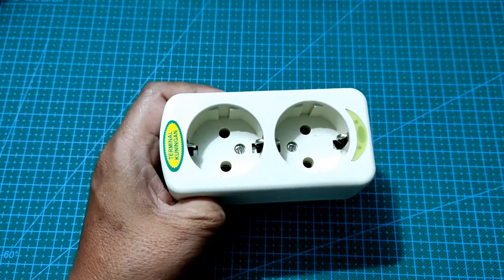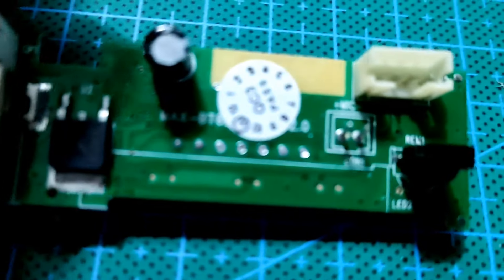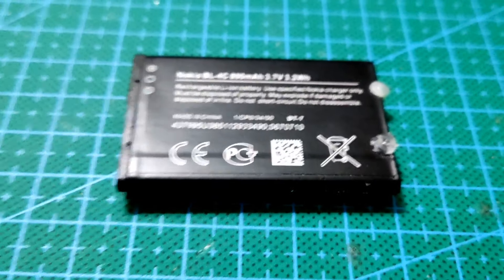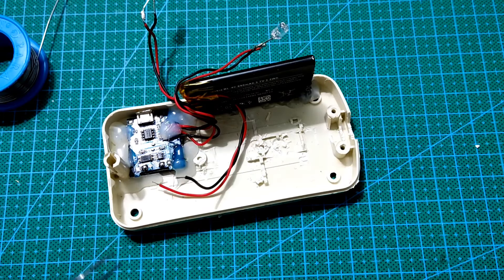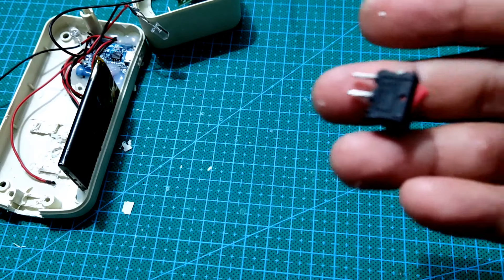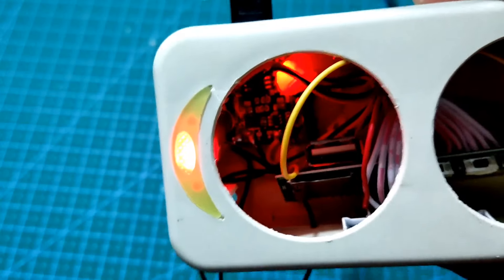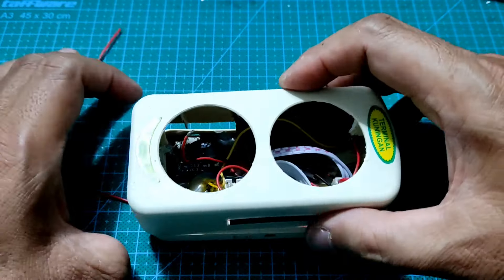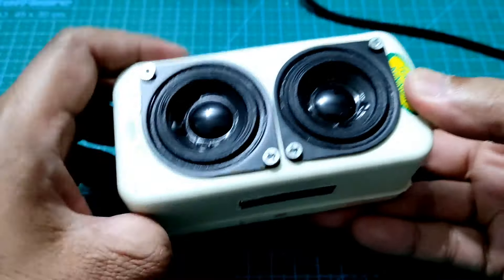DIY Mini Bluetooth Speakers | Toturial Cara Membuat Bluethoot Speakers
video ini bercerita tentang cara buat Bluethoot Speaker ini yang boxnya dari stop kontak listrik
Project ini menggunakan PAM8403 sebagai ampli mini yang mensupport project speaker PAM 8403.

Bahan dan Alat yang didigunakan dalam project ini :
1. Speaker 1.5 inch
2. PAM8403
3. Modul Charging TP4056
4. Baterai Handphone
5. Saklar On Off
6. LED 5mm
7. Stop kontak 2 lubang.